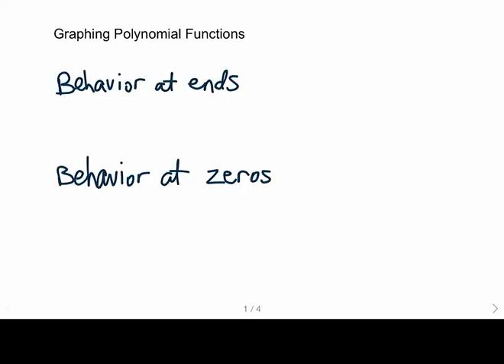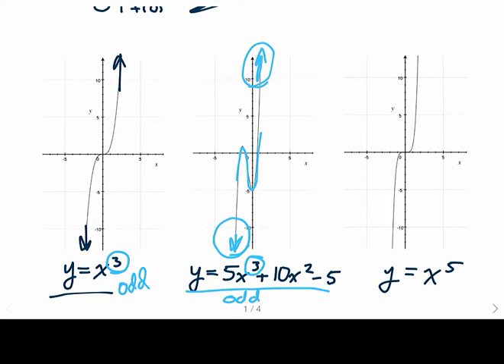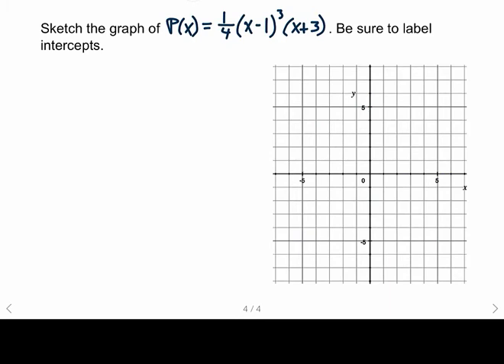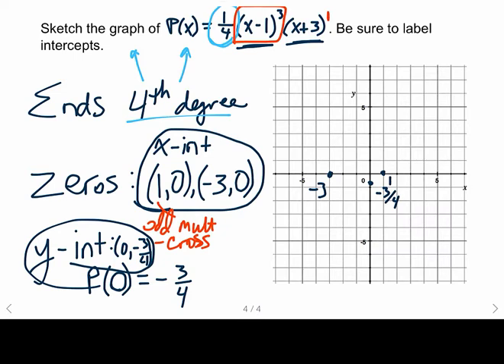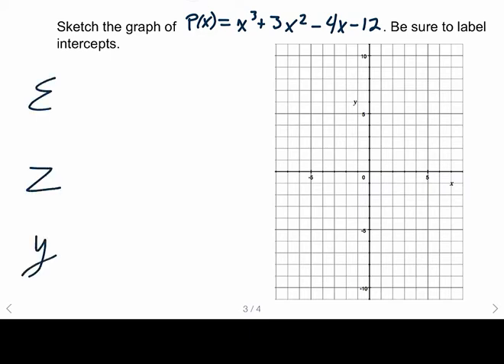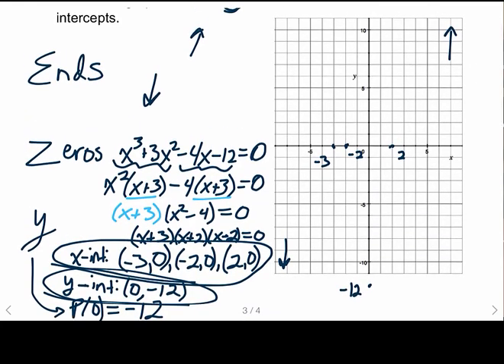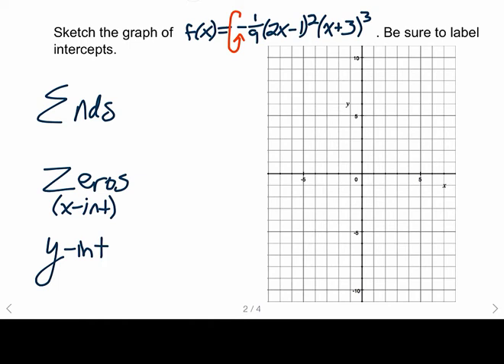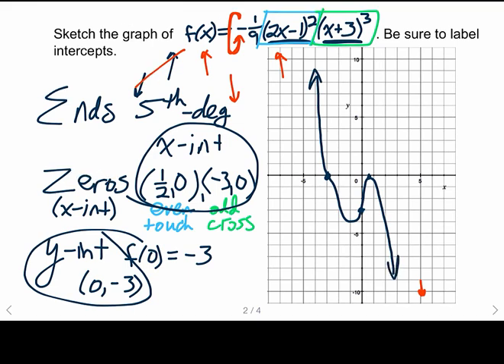Graphing Polynomial Functions